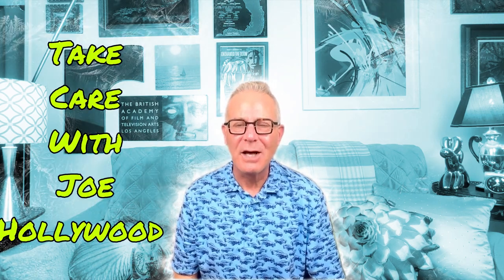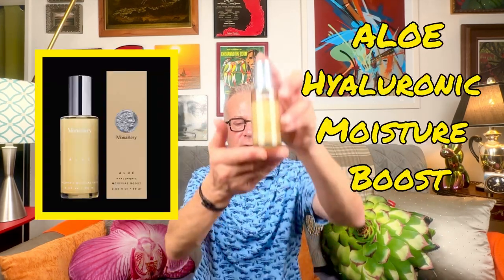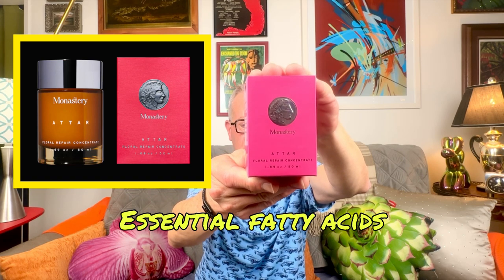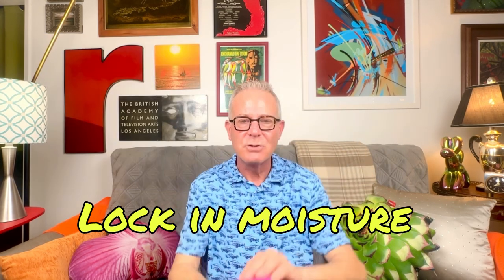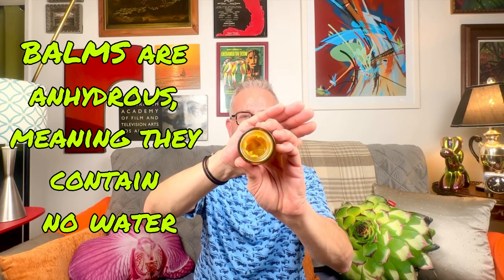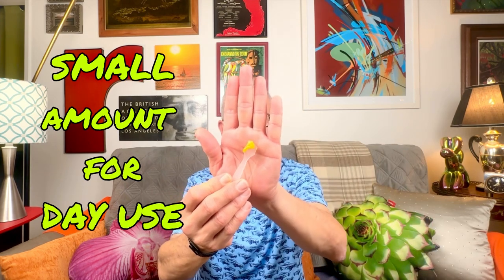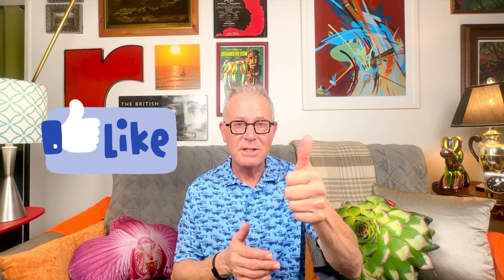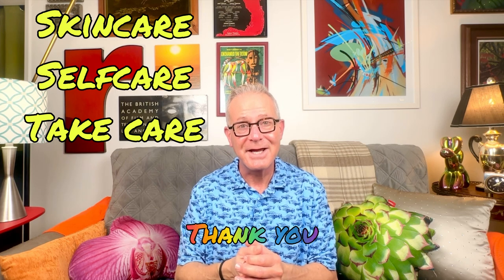Achieve Glowing Skin with Monastery Made ATTAR Floral Repair Concentrate Moisturizer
“Life Changing” Moisturizer!?
It’s close!
This moisturizer is a balm concentrate with the most silky, smooth, velvety finish to last all day or all night.
I can’t say enough good things about it; it has become my all-time favorite day moisturizer!

Come discover MONASTERY Skincare!
Healing Botanical Skincare that Heals your skin by helping
your skin heal itself. Every Monastery product is HAND MADE in-house by their team at their San Francisco, California headquarters.

ATTAR Floral Repair Concentrate Moisturizer

The most nutrient-dense flowers brought together in a nourishing balm made from ingredients formed during the essential oil extraction process.*

Key ingredients that work to help you achieve glowing skin:

Rosehip seed, rare rose extracts
is packed with vitamins, minerals, antioxidants and amino acids, all of which treat aging, irritated and congested skin*

Hazelnut oil increases hydration in the epidermis with high levels of Vitamin E, while also providing antibacterial benefits perfect for acne-prone skin.*

Jasmine wax is rich in a variety of active chemical components that are beneficial to the skin. It's an antioxidant, providing protection from environmental stressors. Contains benzoic acid which inhibits bacteria on the skin.*

Attar is suitable for all skin types. Dermatologist and microbial tested, free of parabens, chemicals and alcohols.*

INGREDIENTS
Rosa Mosqueta (Rose Hip) Oil, Corylus Avellana (Hazelnut) Oil, Rosa Damascena (Rose) Wax, Jasminum (Jasmine) Sambac, Jasminum Grandiflorum (Jasmine) Wax*

Please leave any comments about your experience with Monastery Made Skincare, ATTAR, or if you have any questions or suggestions for future Skincare videos.
Take care!

Decorative pillows (on the couch) - soft washable durable linen and digitally printed on both sides

Musician: @iksonmusic
Monastery moisturizer
clear skin dry skin eco beauty look younger monastery skincare natural face glowing tips nourish clean beauty organic beauty